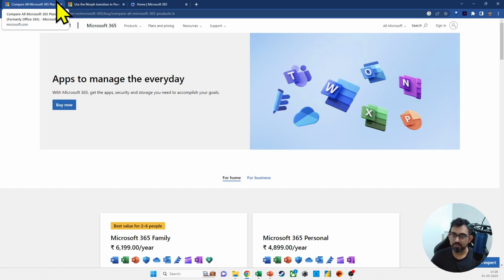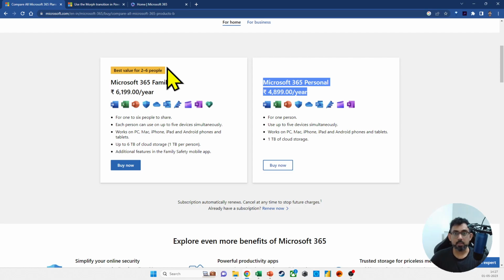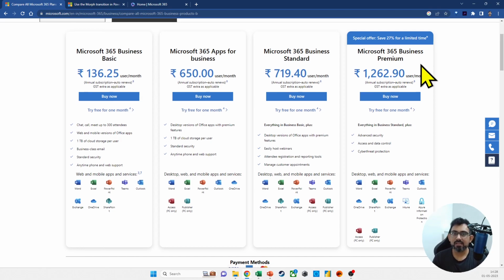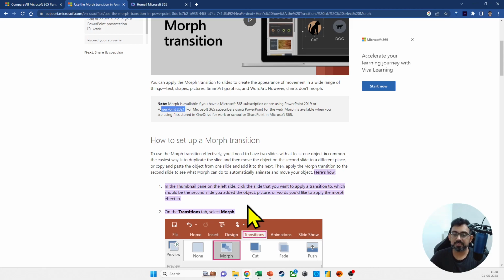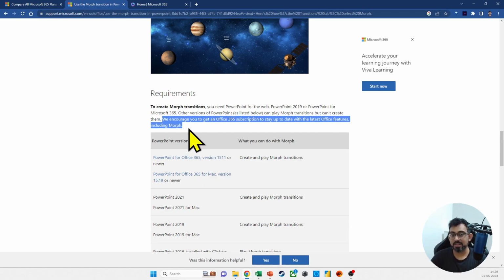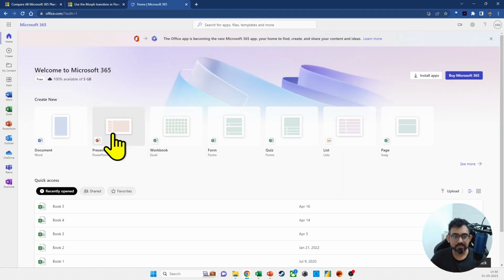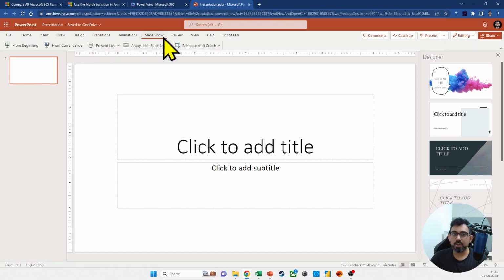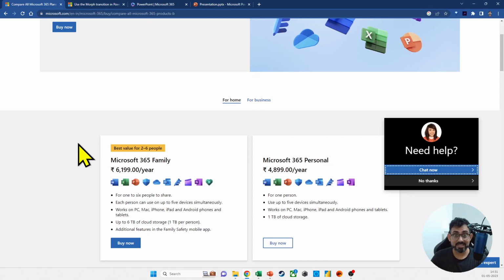INTRODUCTION TO POWERPOINT VERSIONS